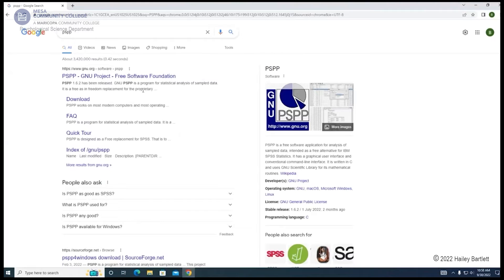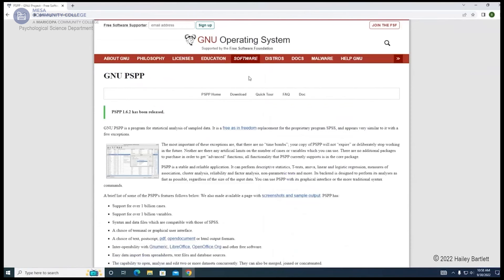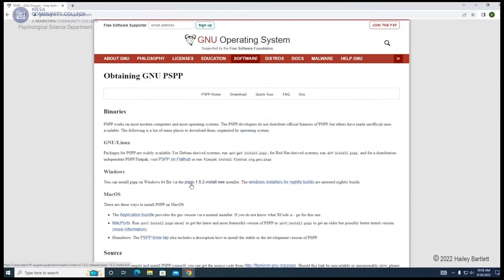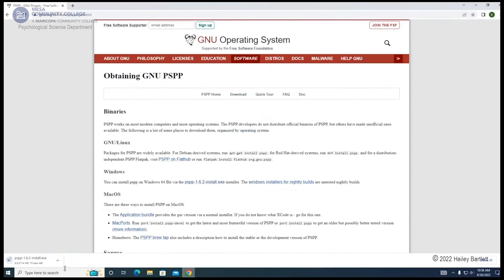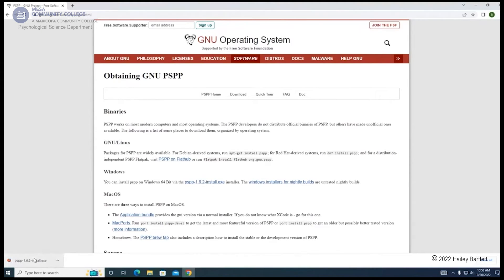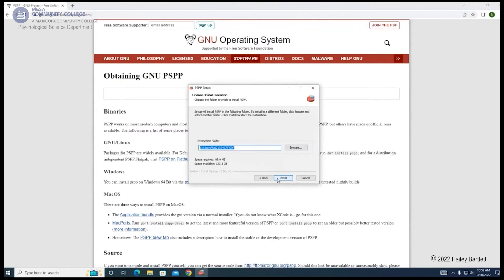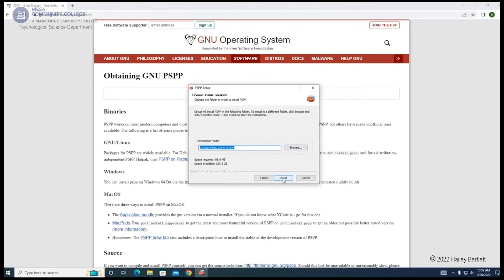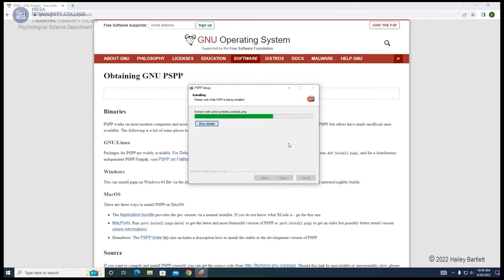How to Download PSPP Software on a Windows Operating System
Step by step instruction on how to download the free software PSPP onto a computer with Windows Operating System.